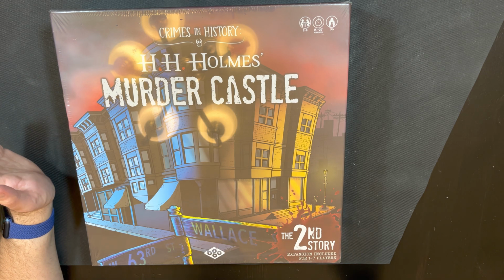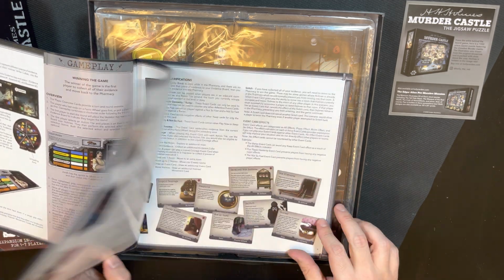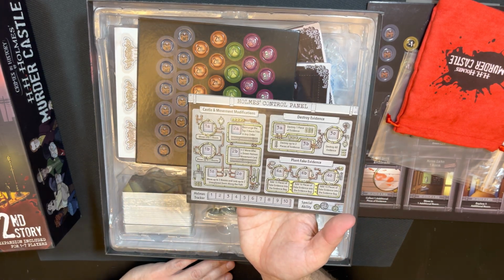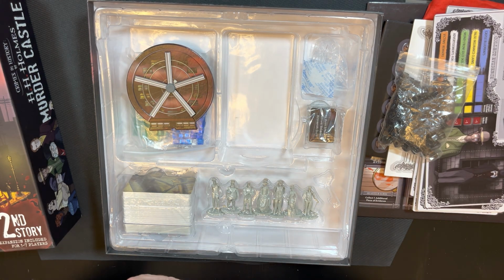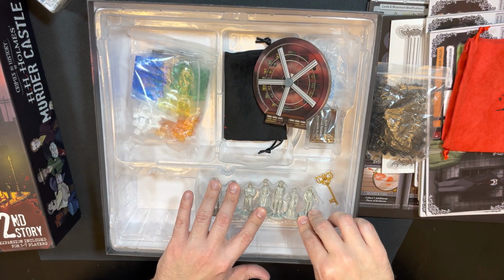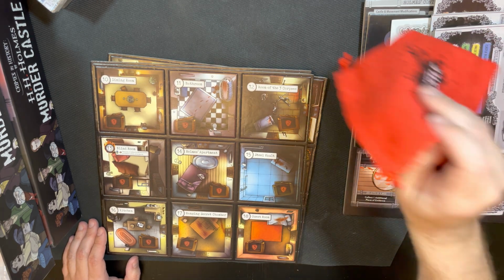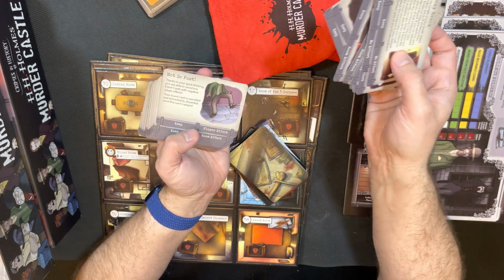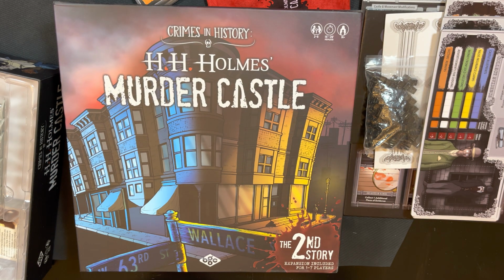Crimes in History: H. H. Holmes' Murder Castle Board Game Unboxing in 4k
A look at what comes inside Crimes in History: H. H. Holmes' Murder Castle board game, including the 2nd story expansion

From BGG:
You will travel back in time to 1893 to explore the twisted and unpredictable World's Fair Hotel. Race to collect evidence while battling through the absurdities of a chaotic, booby-trapped castle - all while dodging Holmes himself. In Crimes in History: H. H. Holmes' Murder Castle, you will explore rooms and collect evidence, while battling backstabbing overnight guests and evading Holmes in his thrilling house of horrors.

- The castle can be built differently each time using unique modular room tiles inspired by the original castle's blueprints.
- Trapdoors, greased chutes to the basement, brick walls, and seeping gas are just some of the booby traps you'll encounter as you travel throughout the castle.
- Because Holmes knows the layout of the castle and all of the castle's elaborate horrors, he can appear in any room with only a moment's notice.
- Draw from 79 event cards to gain a competitive advantage or to wreak havoc by sabotaging other players.

The winner is the first player to complete their evidence board and rack back to the Pharmacy!

Crimes in History: H. H. Holmes' Murder Castle is a competitive, medium to low weight, board game from Blueprint Gaming Concepts aimed at becoming one of the most versatile games on the market. The action drafting mechanic was inspired from Puerto Rico and San Juan to achieve player engagement with little down time in between turns. The event cards were inspired from Kings of Tokyo and include high amounts of player-to-player interaction. It's designed by Seth Cooper & Brandt Hoffman and features hand-drawn macabre illustrations by Holly Carden.

The 2nd Story Expansion expands the game by incorporating an Automa mode and the ability to Play as Holmes with 4-7 players.

Awards and Accomplishments:
- By August 2020, our game has been pre-ordered in 49 states, 30 countries, and 1,023 cities!
- The Crimes in History: H. H. Holmes' Murder Castle board game received a ribbon for the Top 15 Most Anticipated Games of 2020 in the Horror Category
- Crimes in History: H. H. Holmes' Murder Castle was enjoyed and approved by all three of Father Geek playtest groups, the Child Geeks, the Parent Geeks, and the Gamer Geeks. In January 2020, the game was awarded the "Father Geek Seal of Approval", an award only provided to those games that are found to be fun and enjoyed by everyone we played the game with.
- Funded on Kickstarter in February 2020 with 1,066 backers